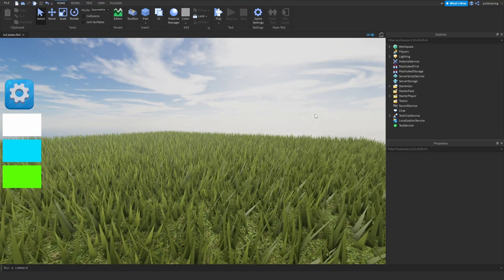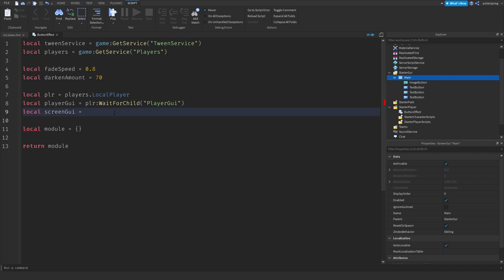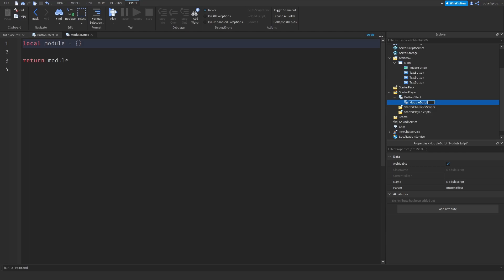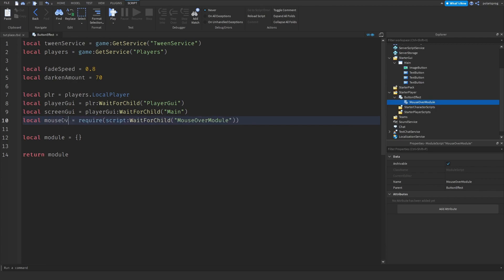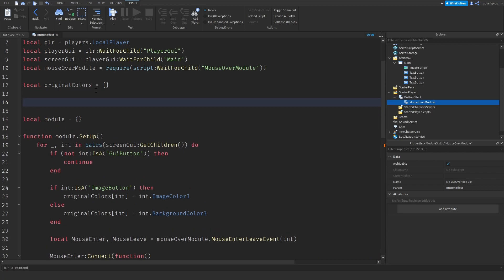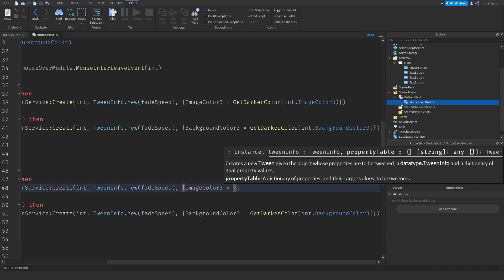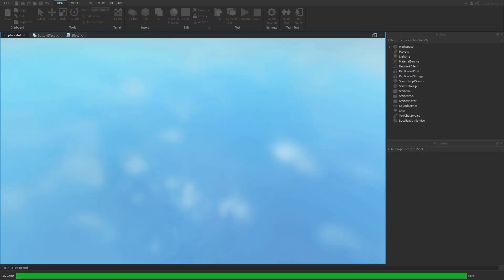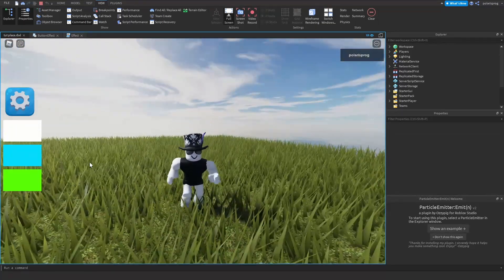How to make a BUTTON HOVER EFFECT in ROBLOX STUDIO!